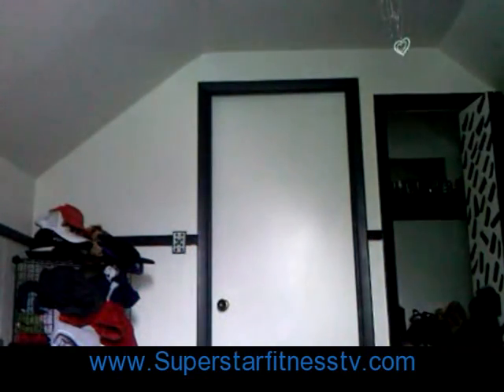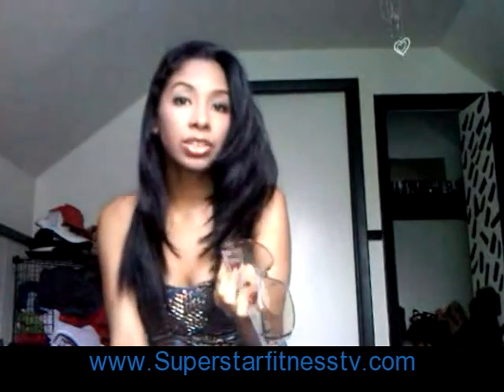OOTD+ HOW 2 ENHANCE YOUR CLEAVAGE!!:-)